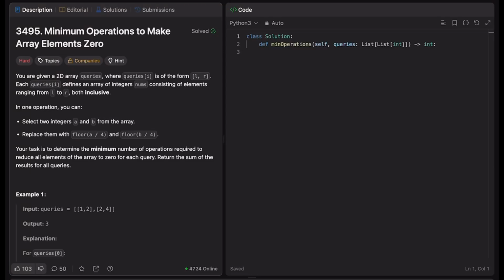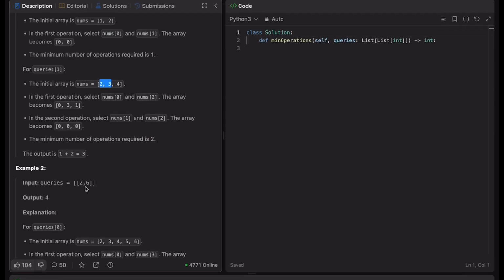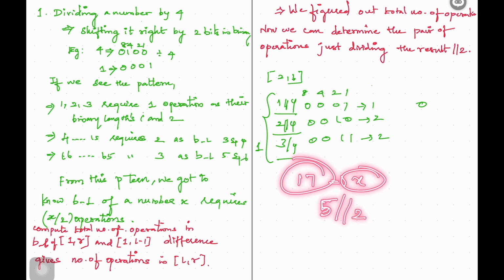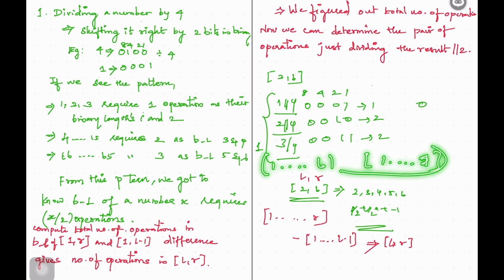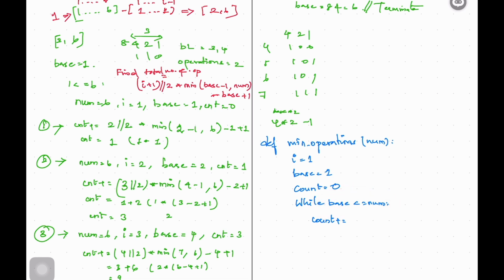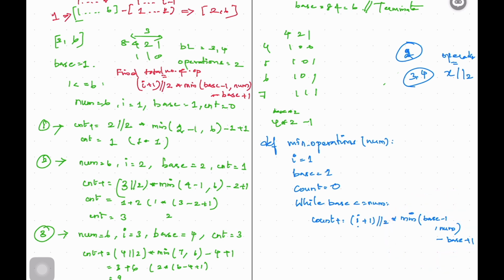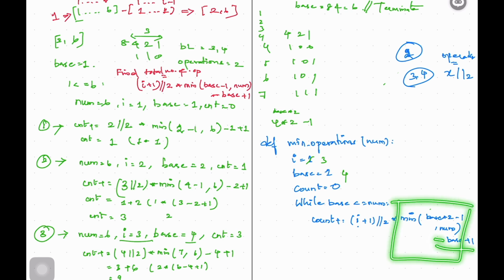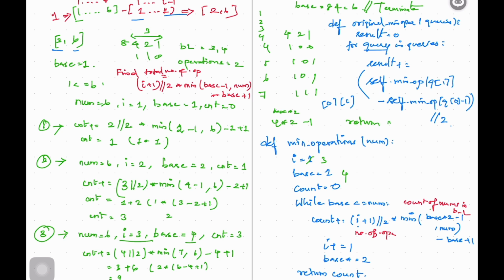Minimum Operations to Make Array Elements Zero | LeetCode 3495 | Sep Day 6 | Bit Manipulation ✅✌️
Hi Everyone 👨‍💻
Today, we're solving the “Minimum Operations to Make Array Elements Zero” problem. In this problem we are given multiple queries, each defined by a range [l, r], representing an array of all integers from l to r. In one operation, you pick two numbers an and b and replace them with ⌊a / 4⌋ and ⌊b / 4⌋. The goal is to determine, for each query, the minimum number of operations needed to reduce every element in the array to 0, and return the sum of these results across all queries